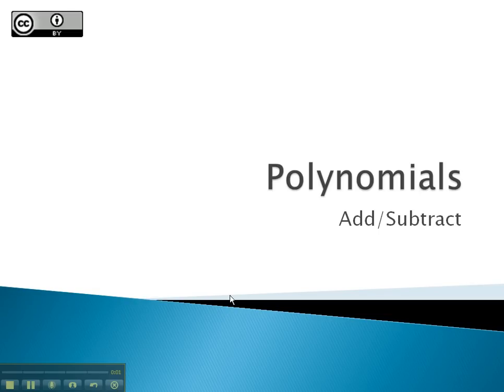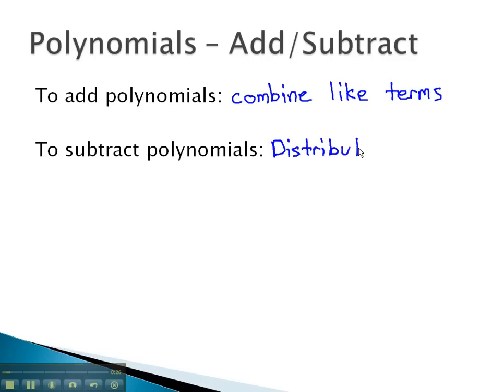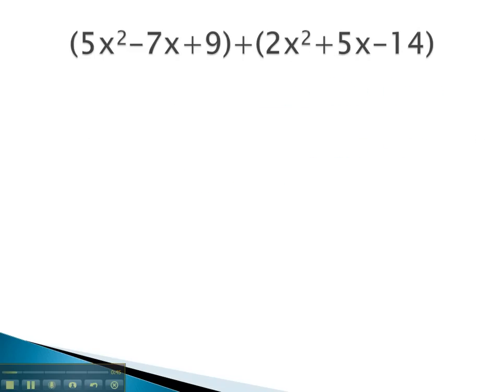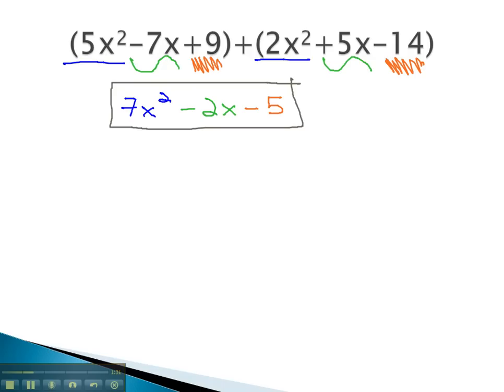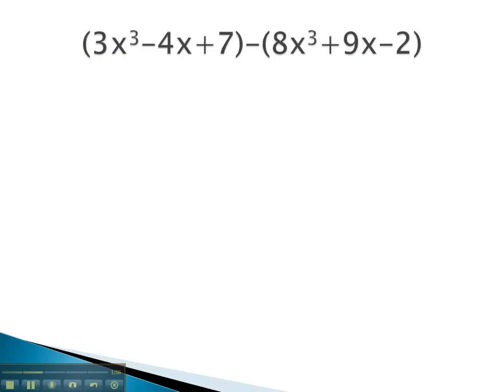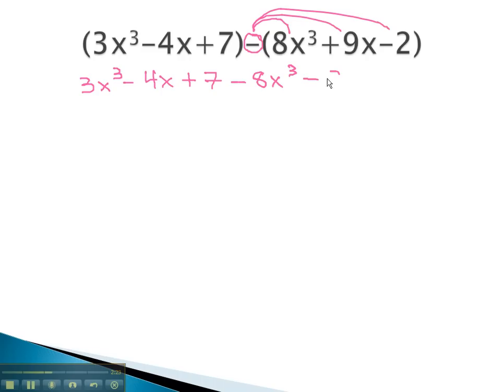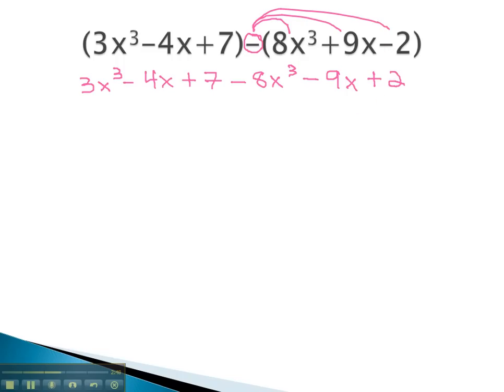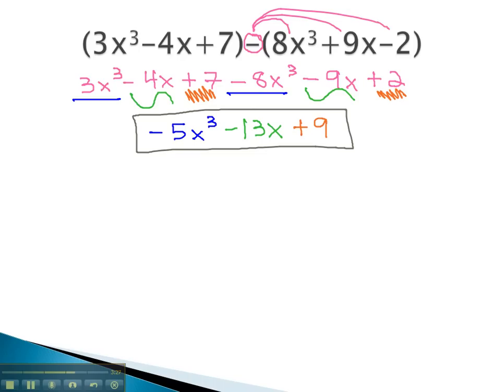Polynomials - Add and Subtract